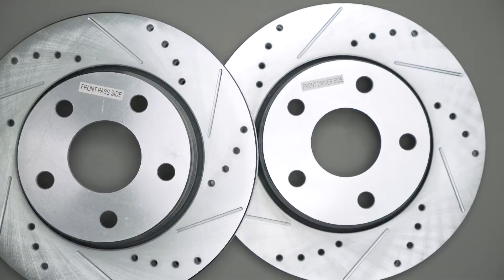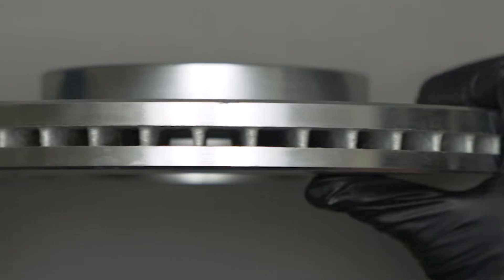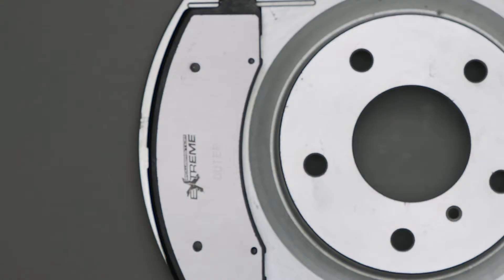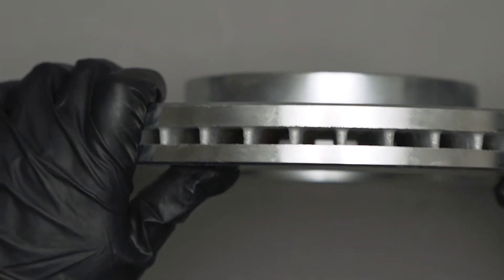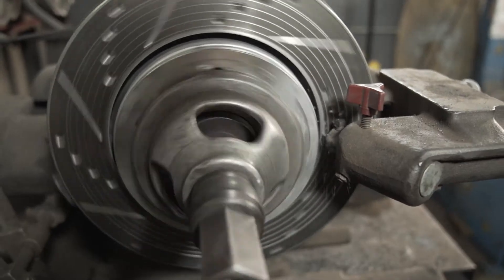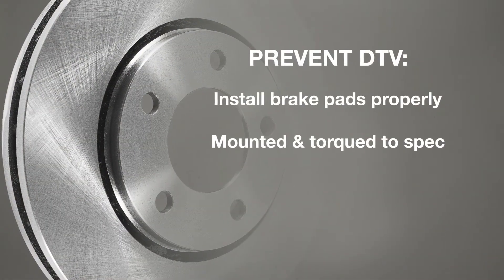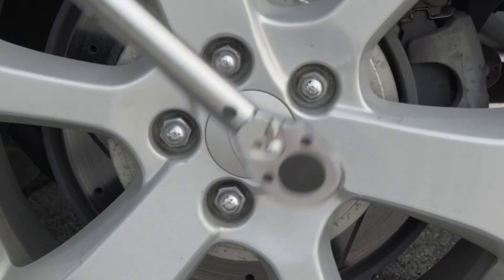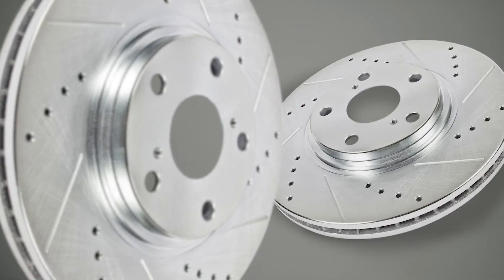Why do I Have a Pulsing Brake Pedal? DTV | PowerStop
If your brake pedal feels like it's pulsing or pausing, you might have brake Disc Thickness Variation (DTV). This is a small variation in the thickness of the fiction rotor plates. This is usually cause by the rotors receiving uneven wear.

Disc Thickness Variation causes:
- Pedal pulsation, which occurs when the rotor rotates through the brake pads and calipers. It is more noticeable with heavy brakes
- Steering wheel oscillation (shaking or shuddering)
- Vibration, the thin and thick sections of the rotor slip in between brake rotors

How to Prevent Disc Thickness variation?
- Install brake system properly, especially brake rotors, pads, and calipers
- Clean the wheels and rotors thoroughly
- Use a wrench to tighten the lug nuts to ensure lug nut torque
- Follow break-in procedure

Don't Just Stop... PowerStop!